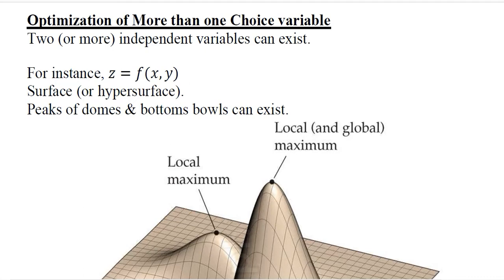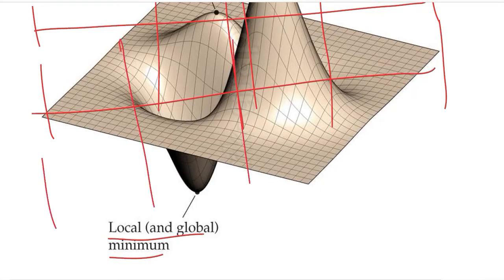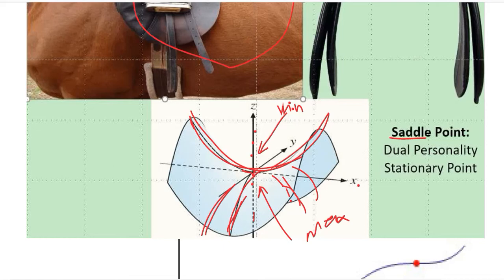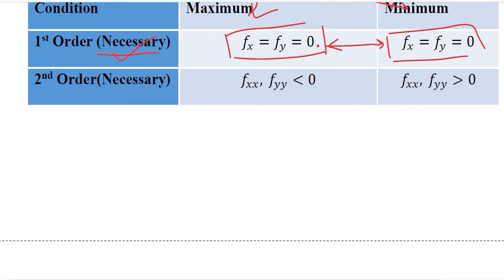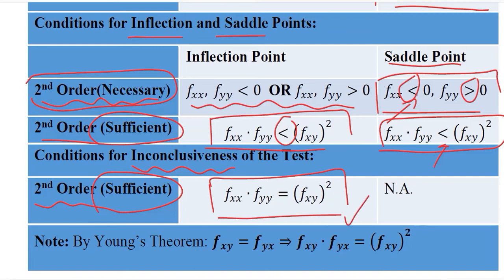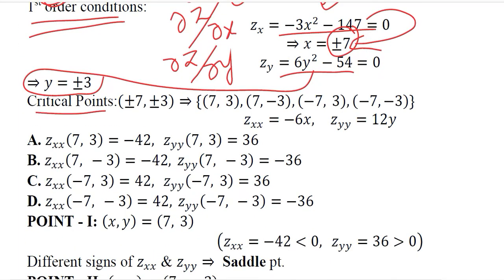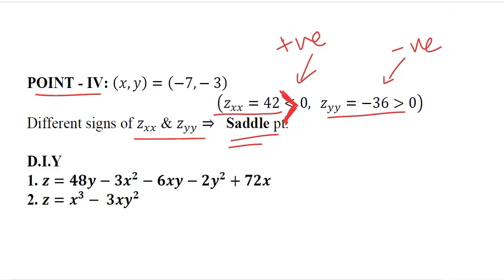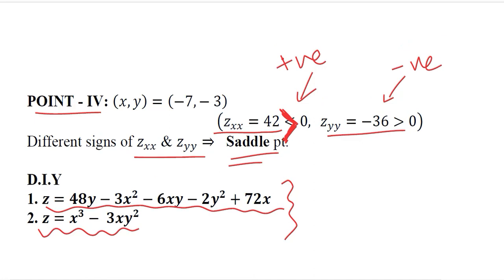Optimization with More than One Choice Variables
This video is about Optimization with More than One Choice Variables.

Regards,
DBM,